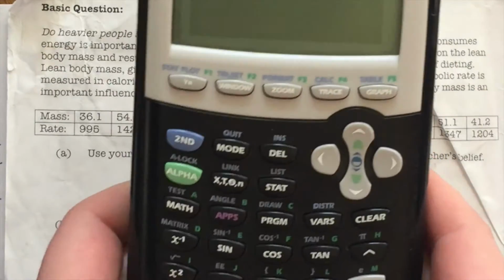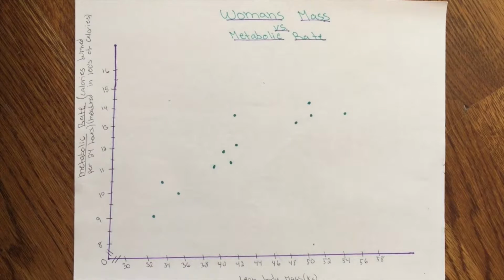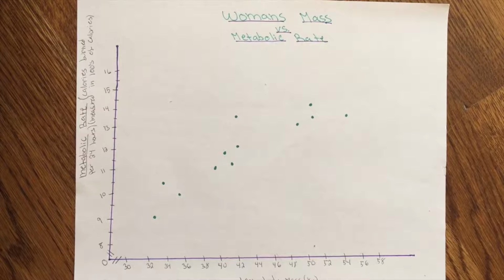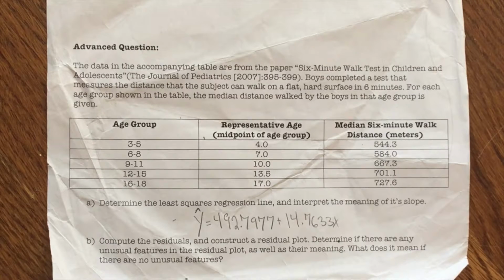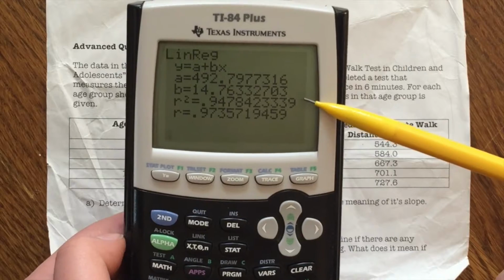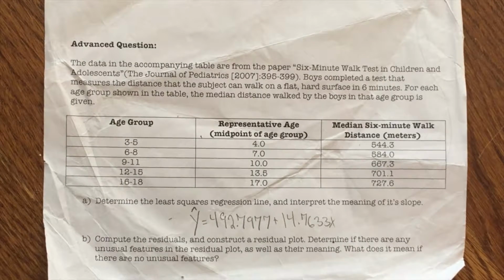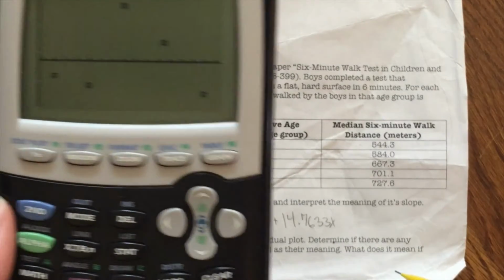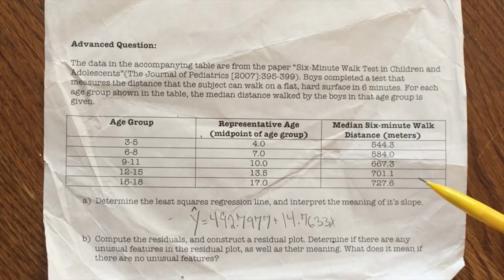AP Stats Quideo 2